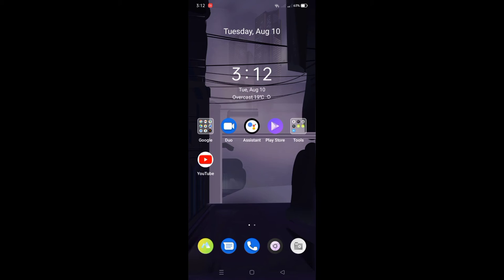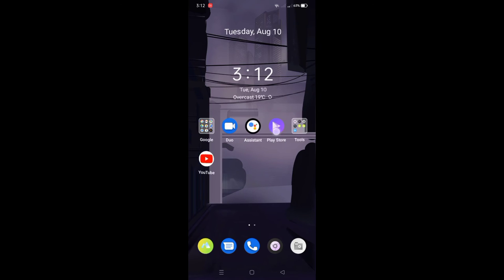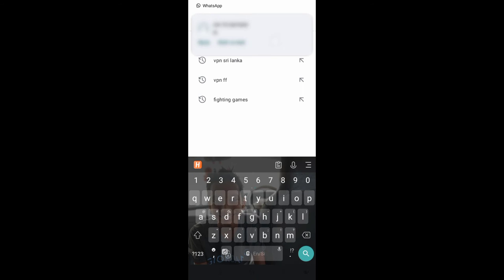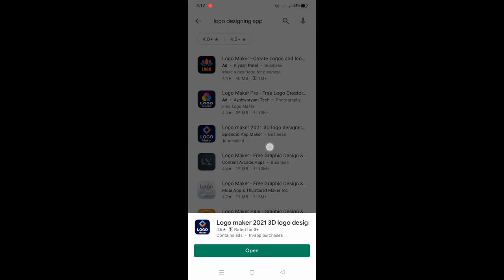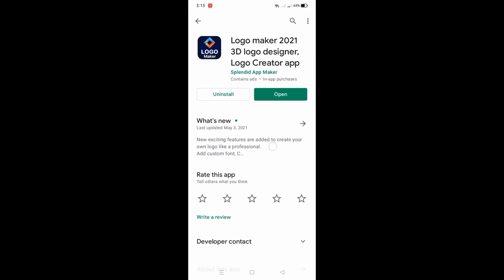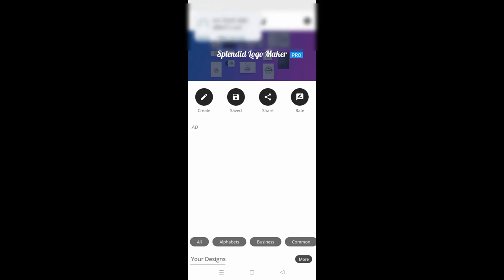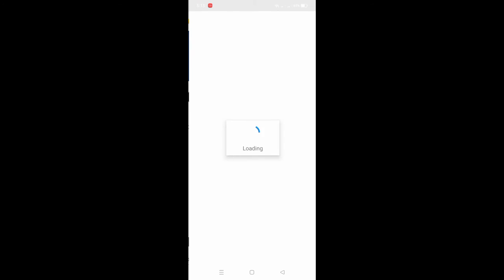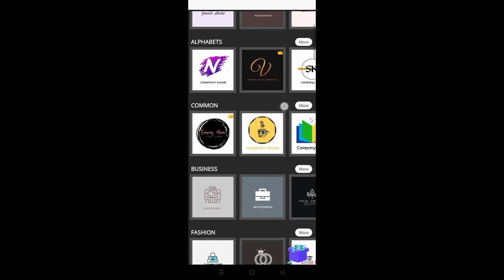how make a logo | Sinhala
link is 1'st comment